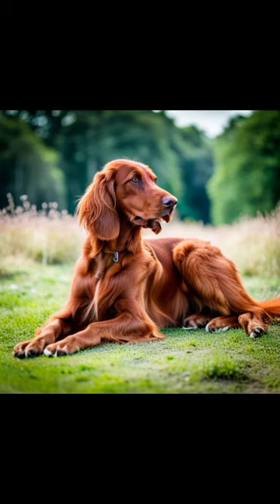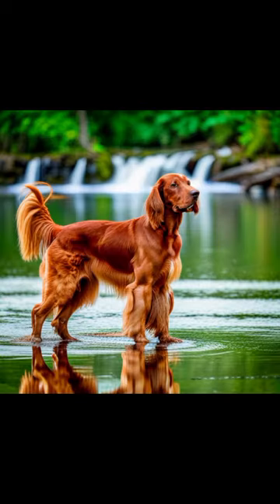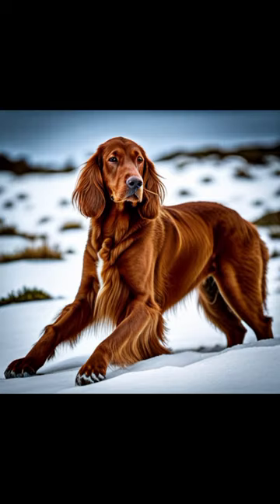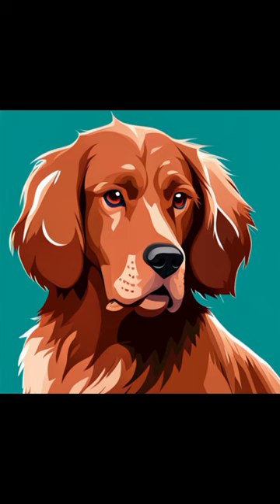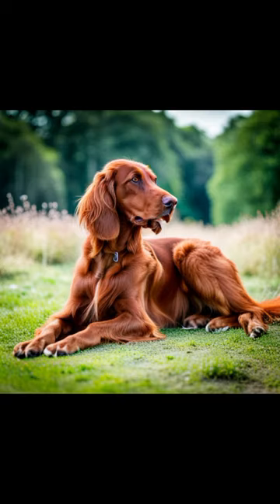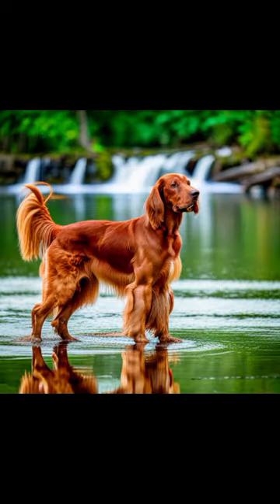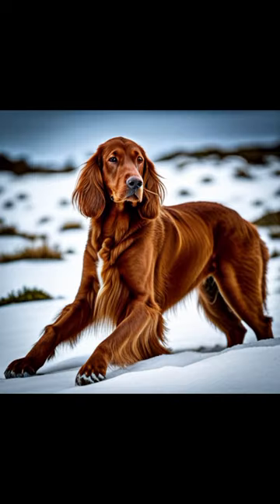history about irish setter